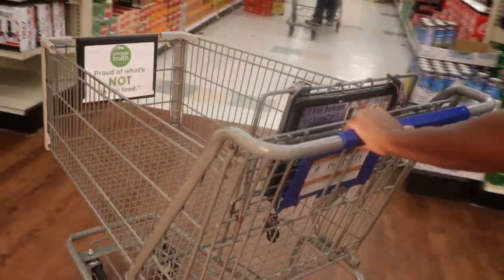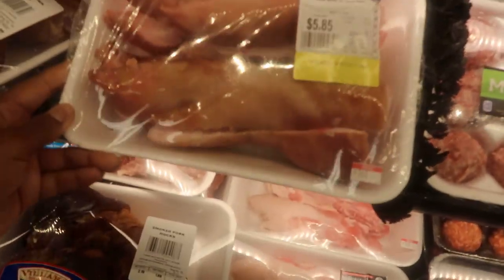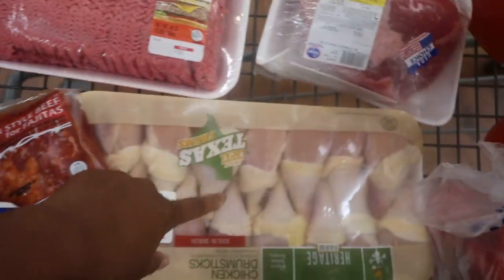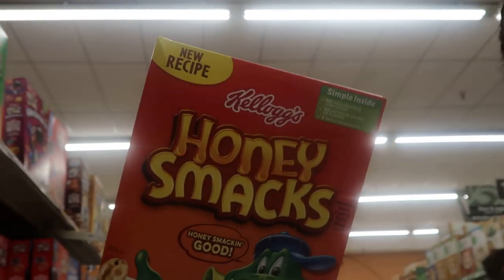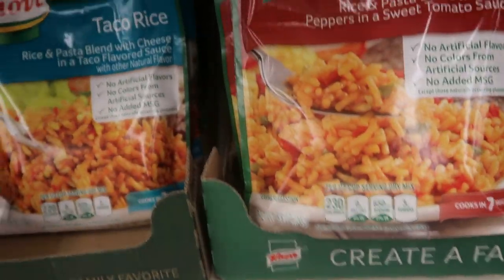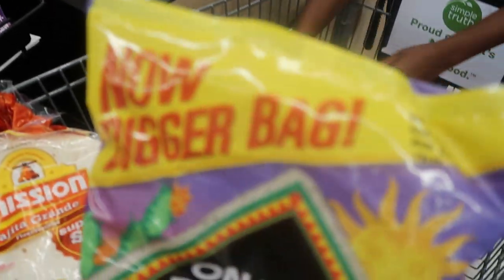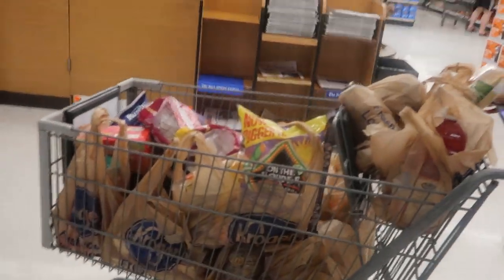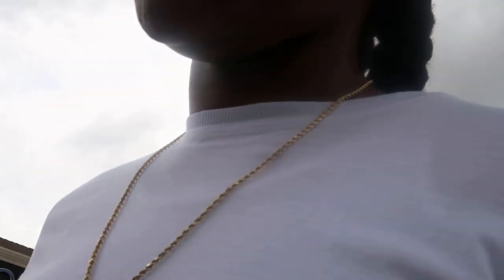I FOUND the bag of all CHICKEN WING FLATS‼️ GROCERY SHOPPING ‼️